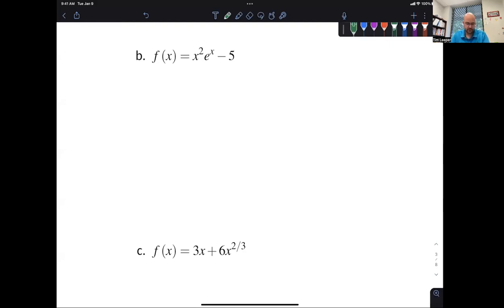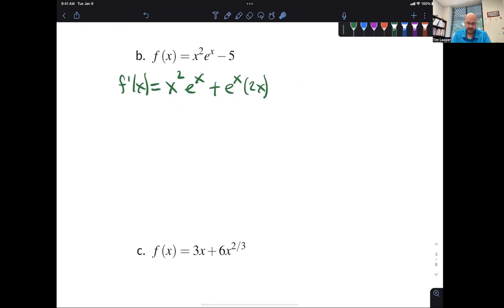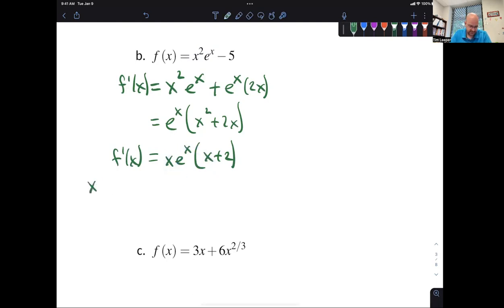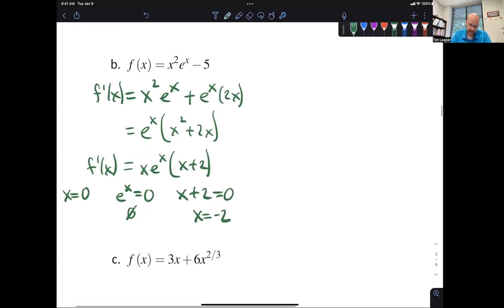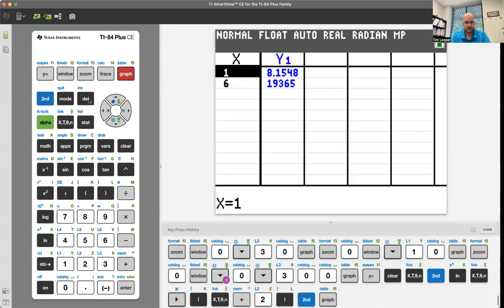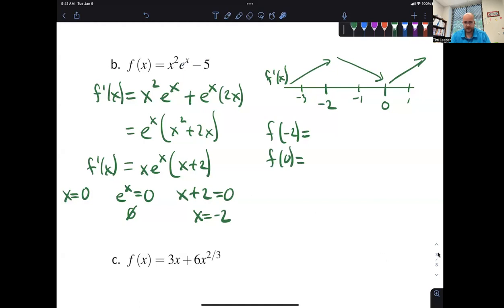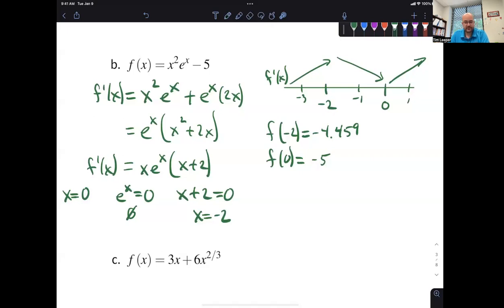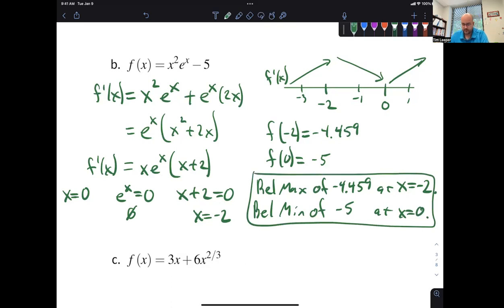1325 SP2023 Ex3 Review Q4 b